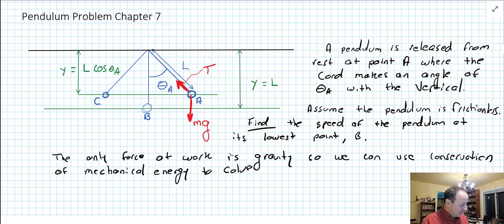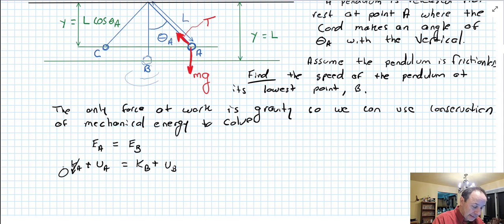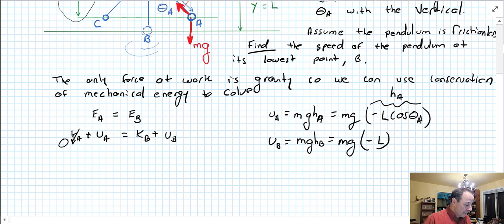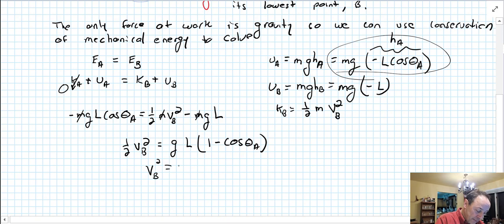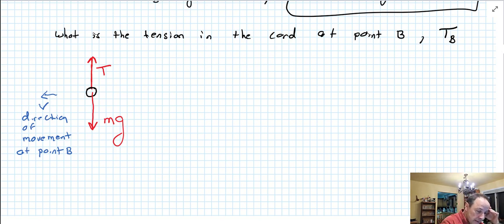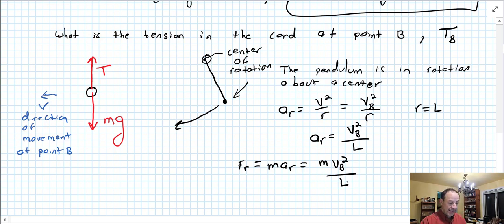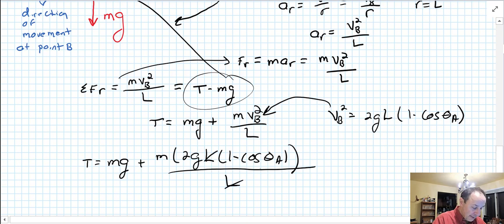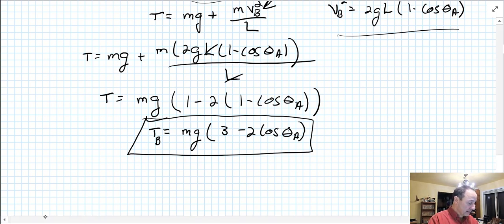105 Chapter 7 Video Pendulum Problem